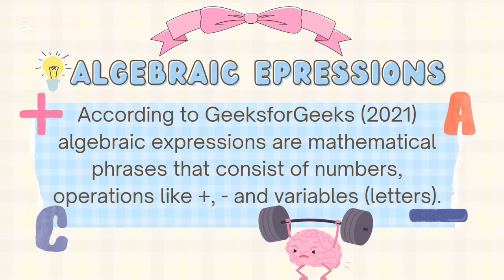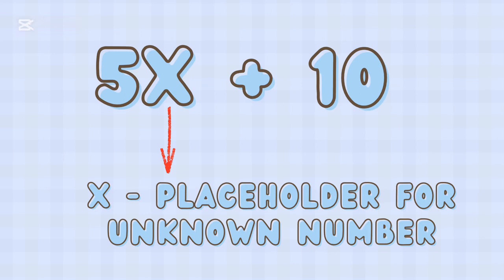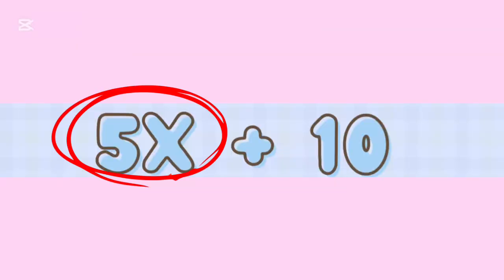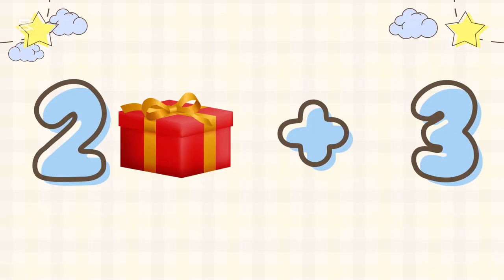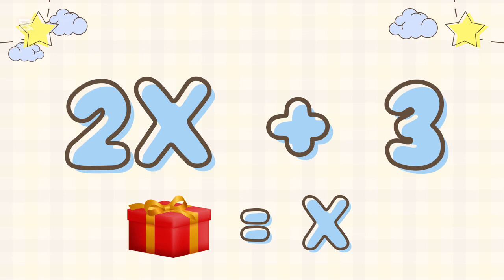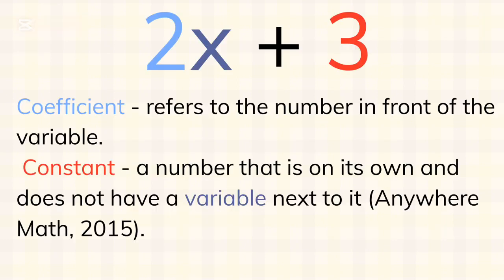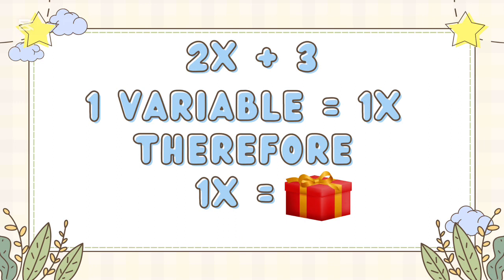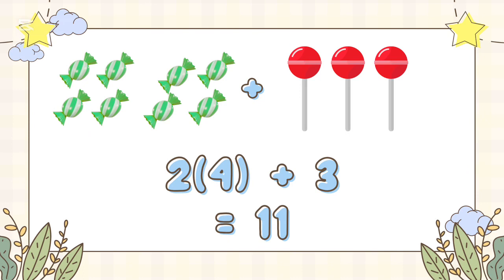Algebraic Expressions and the Concept of Variables - Task 1.3